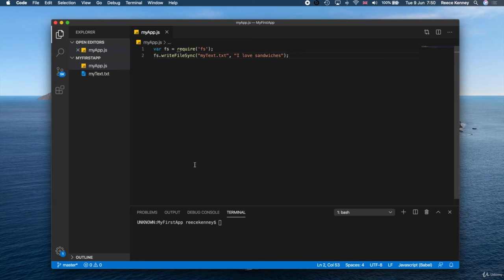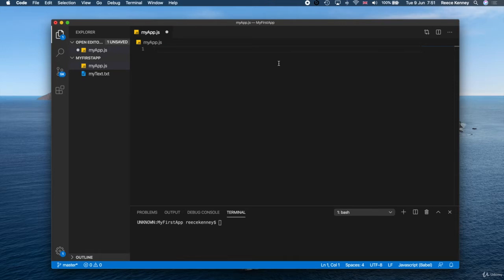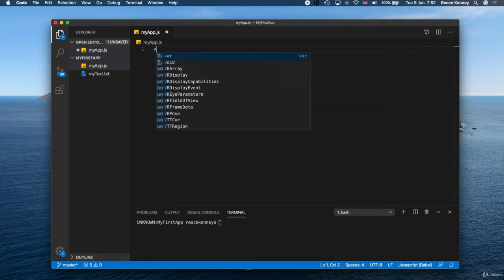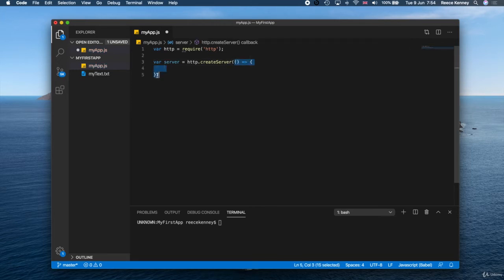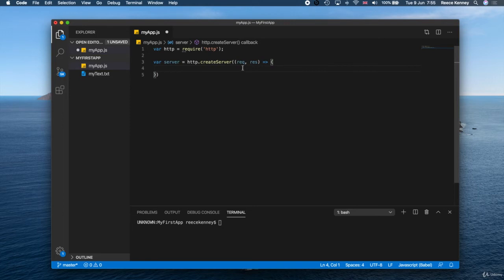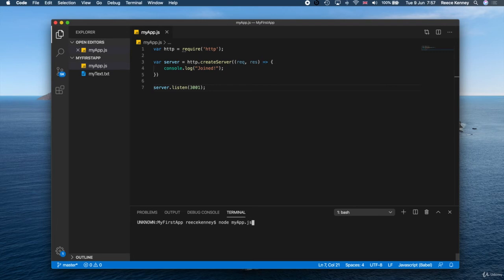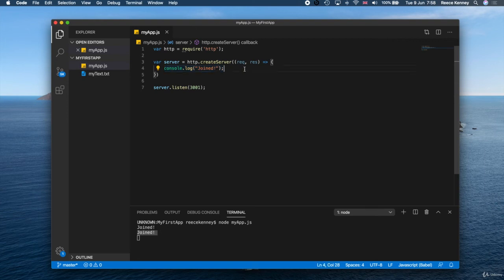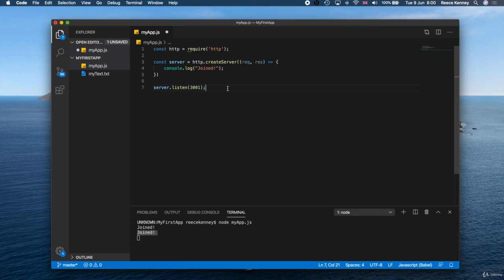1.3 Creating a server